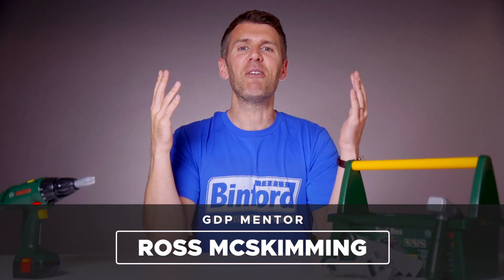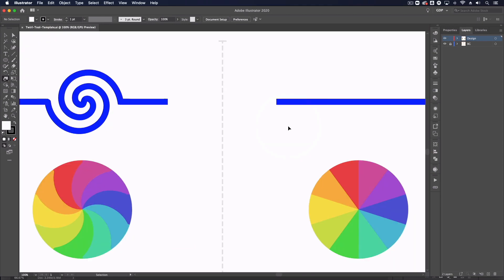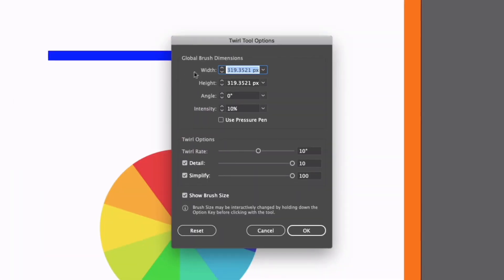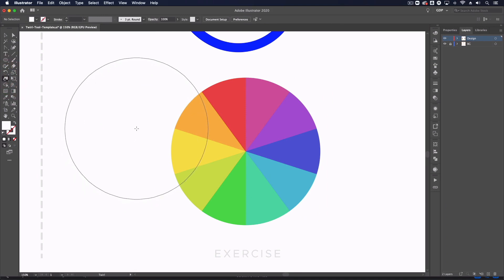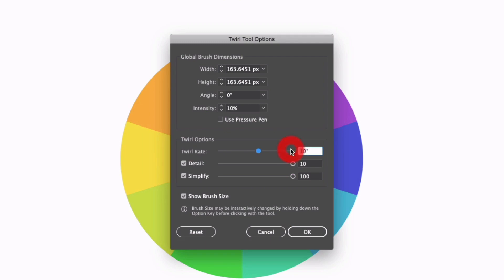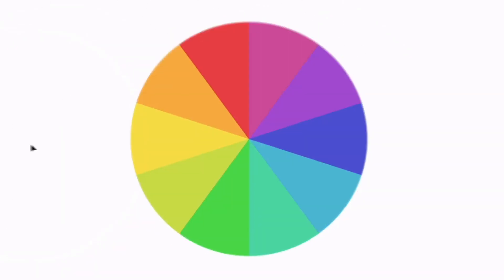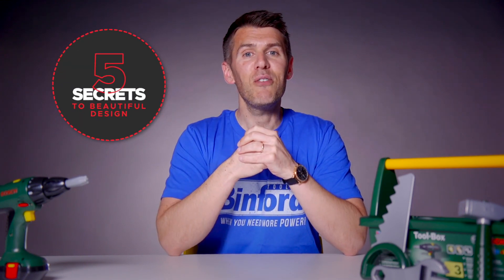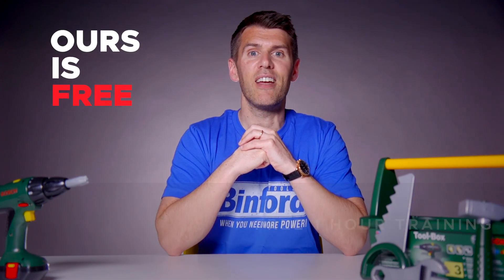How the Twirl Tool Works • Adobe Illustrator Tutorial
In this video, we’ll show you how to use the Twirl Tool in Adobe Illustrator.